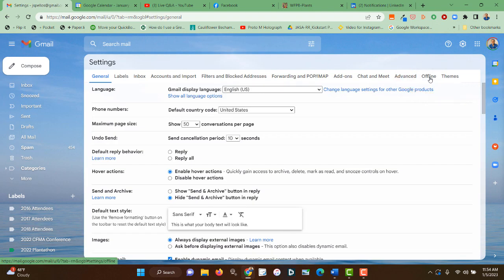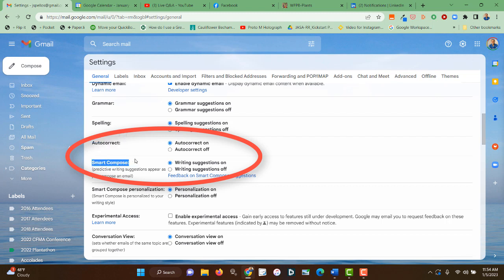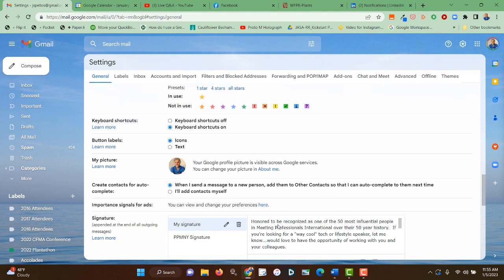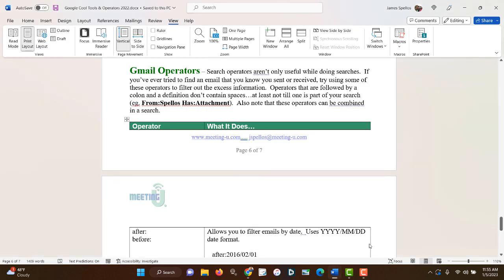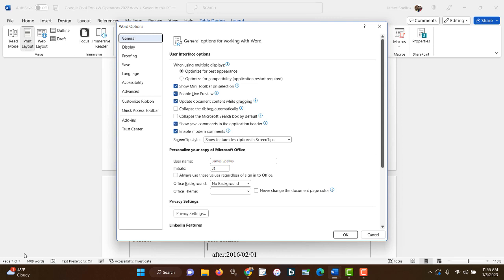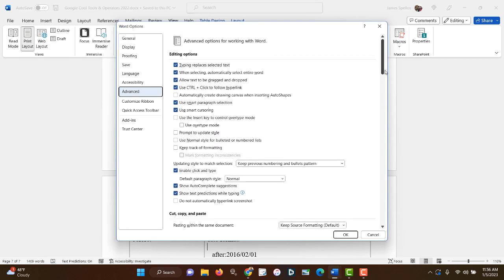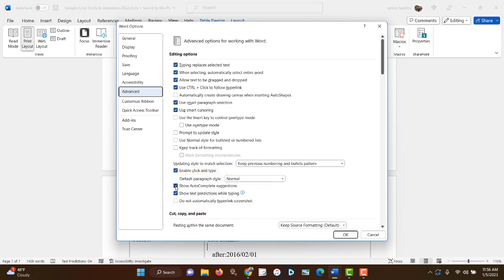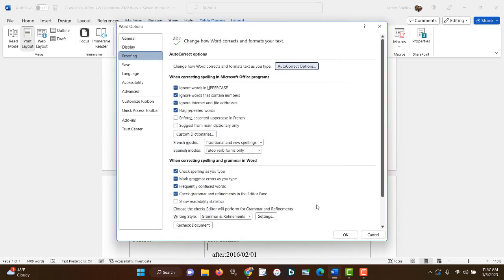Bytes and Bites - Wednesday is Senior's Day - Disabling Auto Correct & Predictive Text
Today's Bytes and Bites tip (1/11/23) focuses on how to remove the sometimes bothersome Predictive text feature in both Gmail and MS Word.  . Join my social channels to see daily (weekday) tips for both tech productivity and healthy lifestyle.